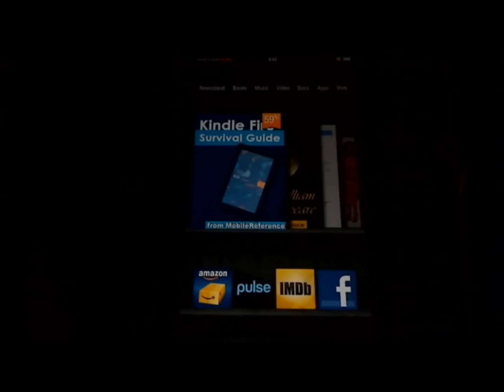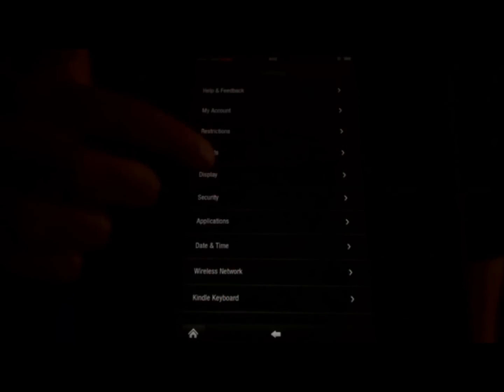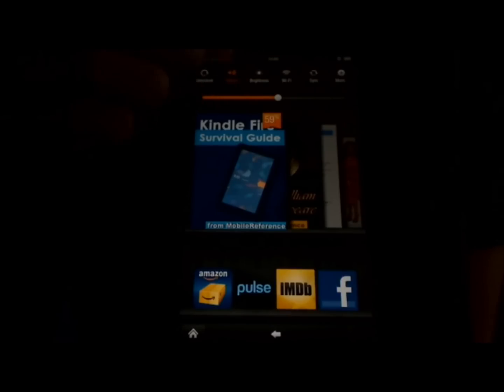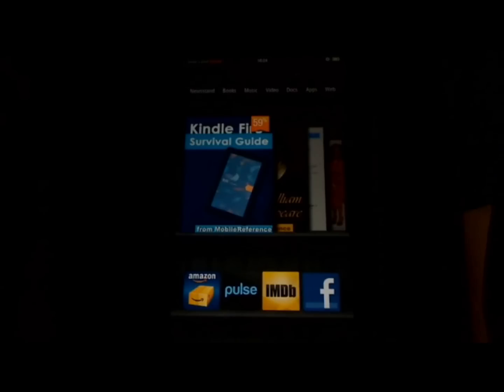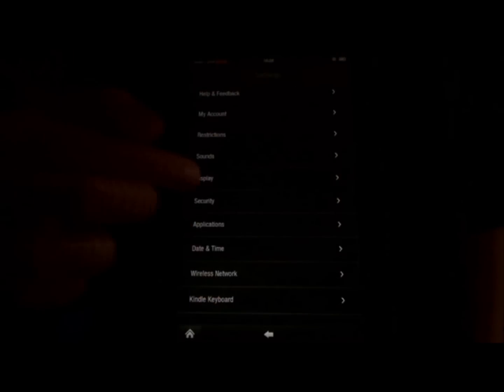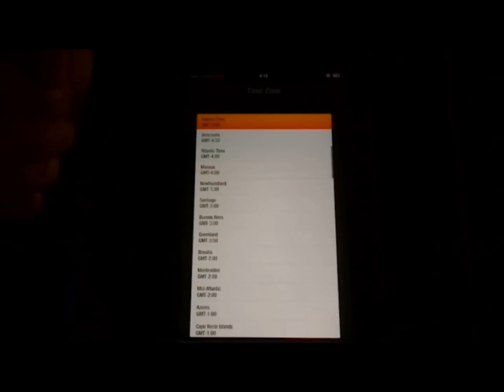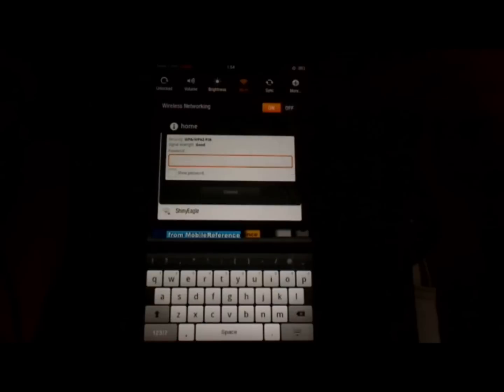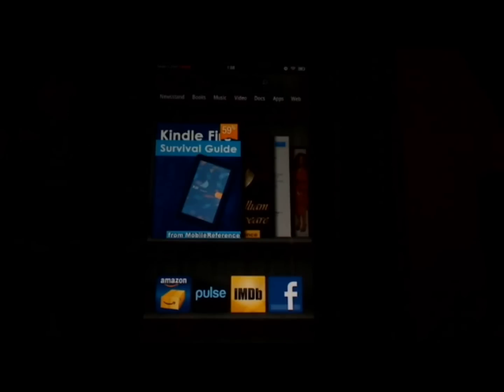Kindle Fire Survival Guide Video Series: Tweaking the Settings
The author of the Survival Guide series presents: Kindle Fire Survival Guide Video Series. In this video, I show how to tweak the settings on your Kindle Fire. Topics covered include:

- Adjusting the Brightness
- Setting the Screen Timeout
- Connecting to a Wi-Fi Network

Toly K is the creator of the best-selling Survival Guide series. The iPad Survival Guide was downloaded by over 200,000 readers. His user-friendly Survival Guides for iPhone, Android phones, and tablet computers have received high praise from many reviewers.

Please leave all questions and comments below. Purchase the Kindle Fire Survival Guide on Barnes and Noble by searching "Kindle Fire Guide". Click one of the following links to purchase a Survival Guide: